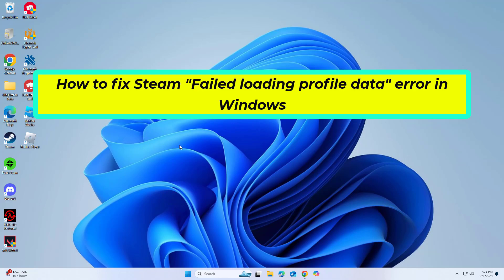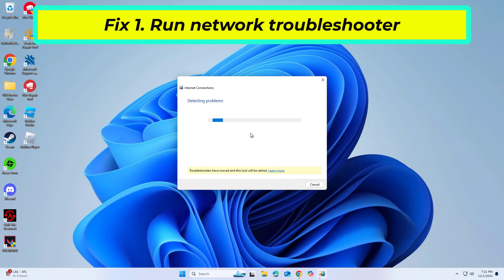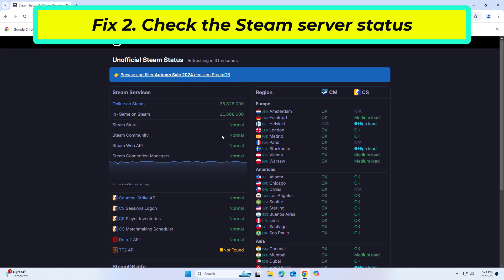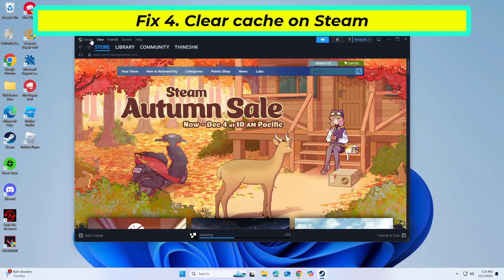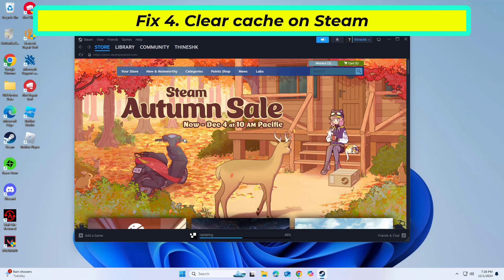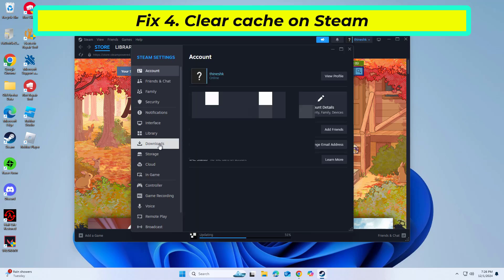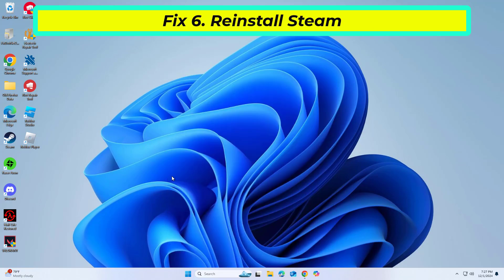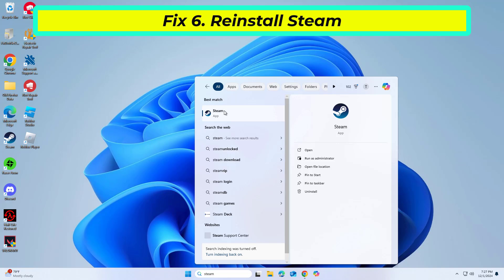(FIXED) Steam "Failed loading profile data" error in Windows 10/11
fix Steam "Failed loading profile data" error in Windows